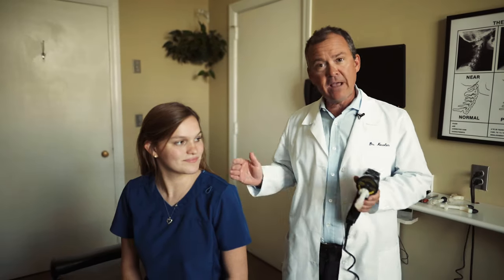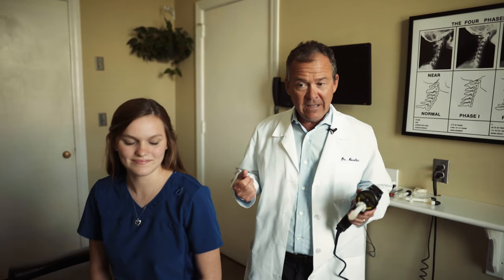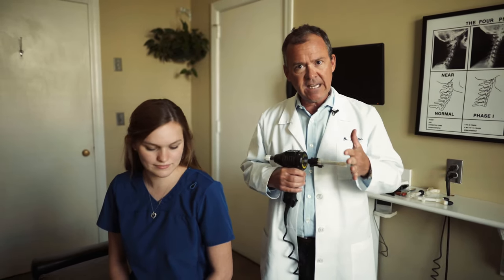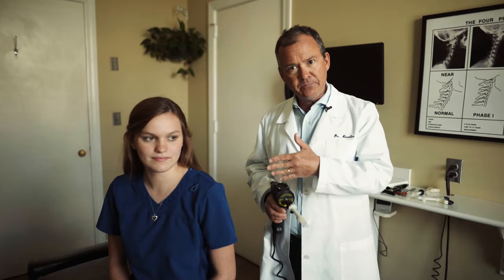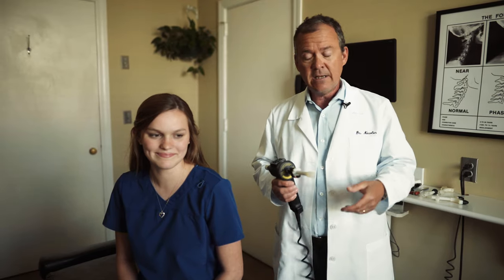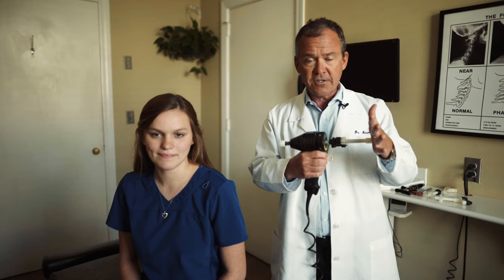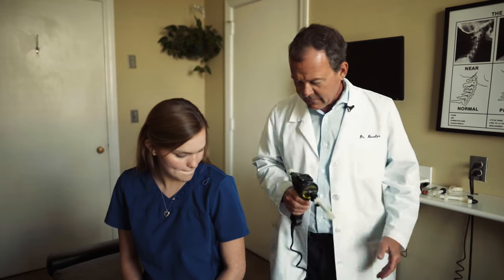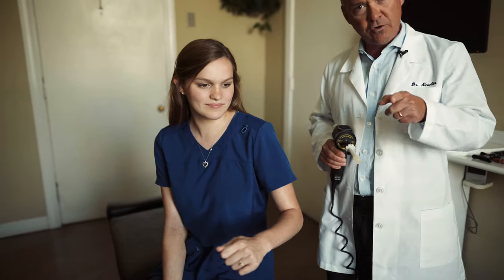We provide low force adjustment options for shoulder pain.